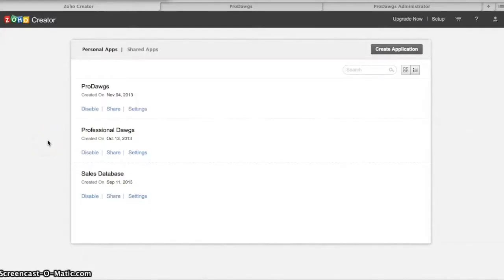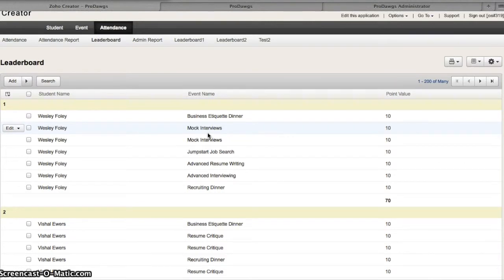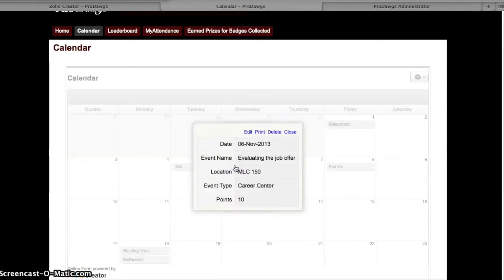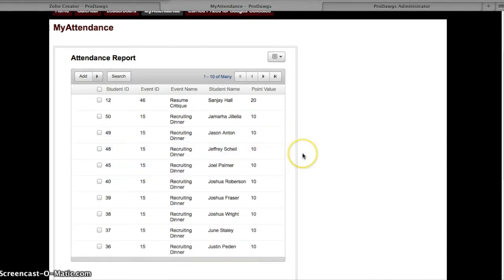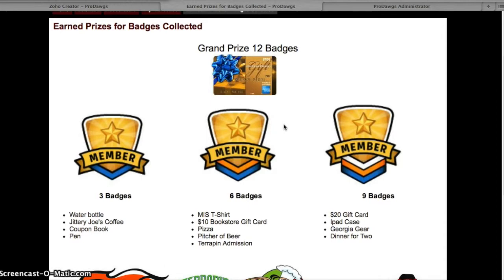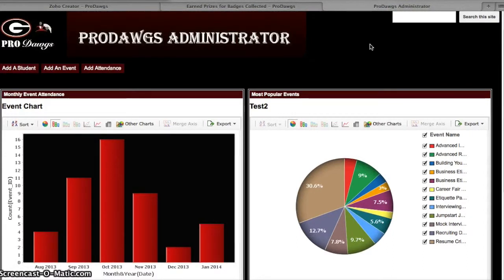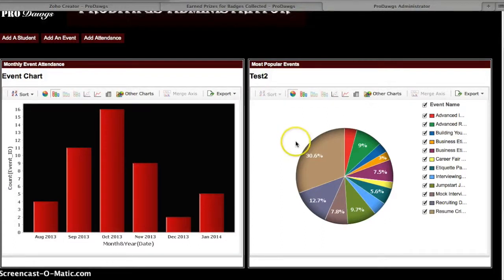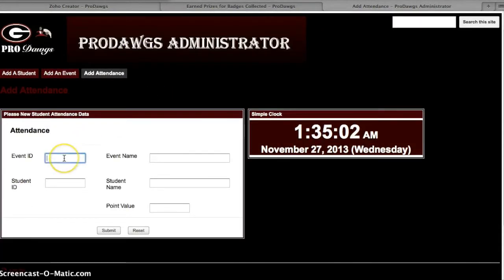TEAM 9 Professional Development Project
UGA MIST System Analysis Project